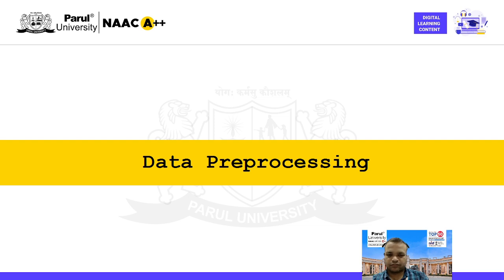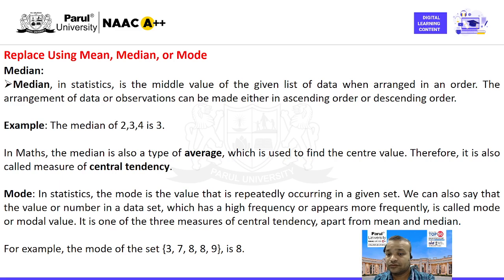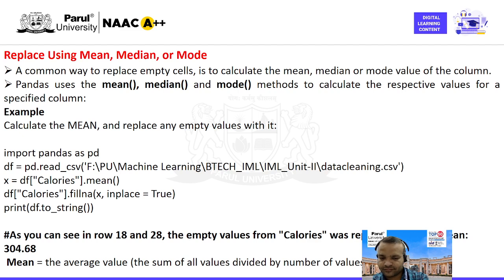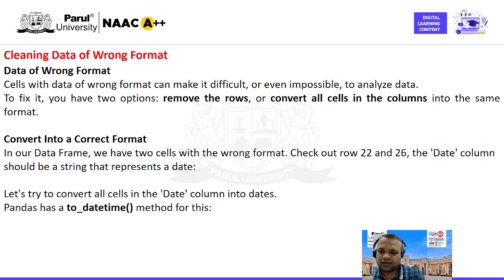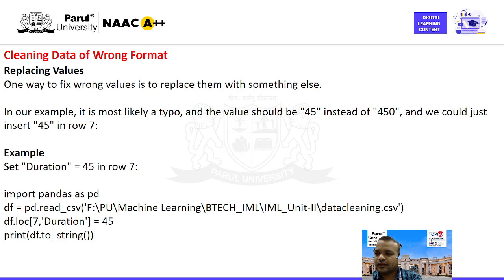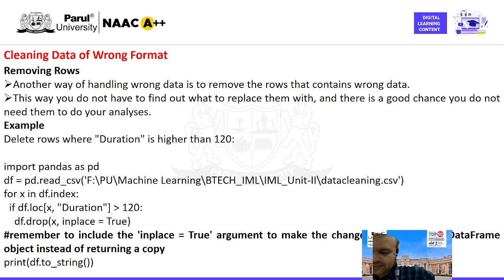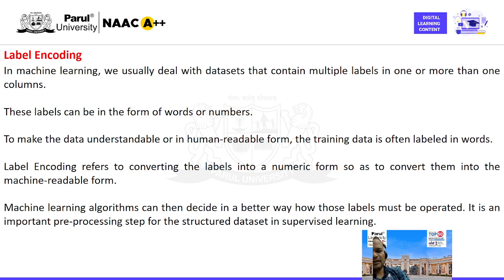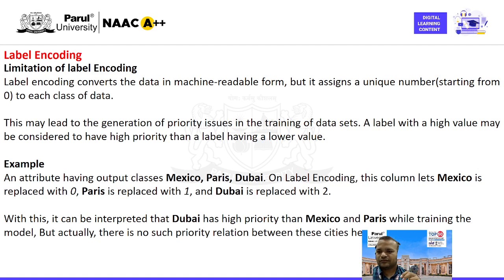Data Processing with AI in Python | Machine Learning & Data Preprocessing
In this video, we explore how Artificial Intelligence (AI) and Machine Learning can be used for data processing in Python. Proper data processing is a crucial step in building accurate and efficient AI models. We’ll cover essential techniques such as data cleaning, feature scaling, handling missing values, encoding categorical data, and feature selection using powerful Python libraries like Pandas, NumPy, and Scikit-Learn.

By the end of this tutorial, you’ll have a solid understanding of how AI automates data processing, making datasets ready for predictive modeling and analytics. Perfect for data science beginners and AI enthusiasts!